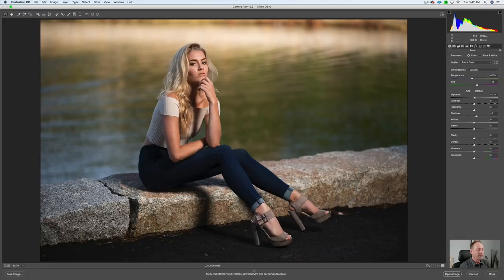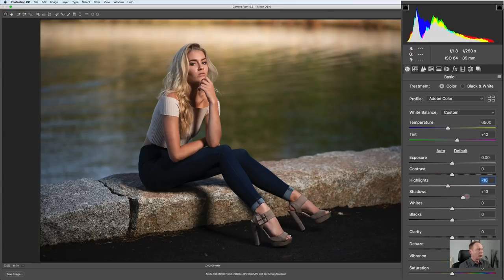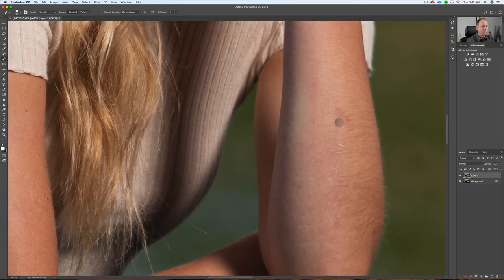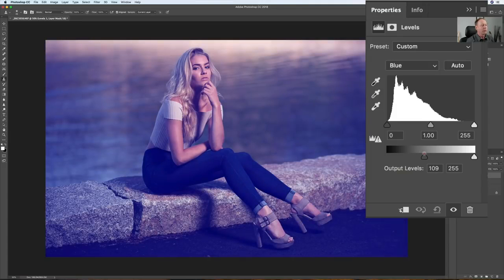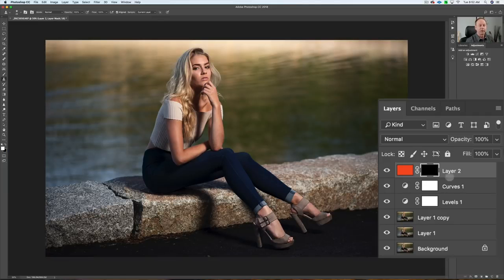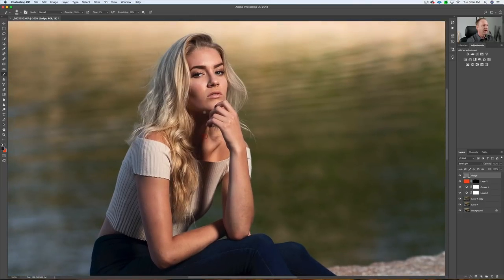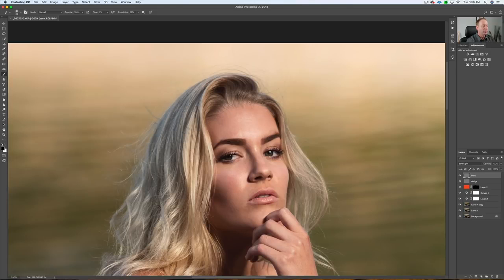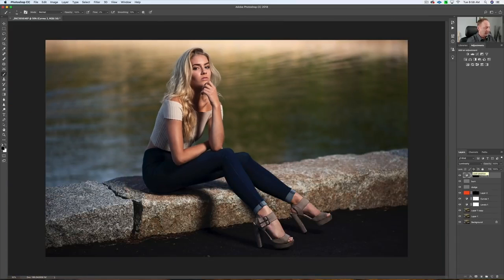How to make photo looks better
Make your photo better quality with learning with your skill of Photoshop learning easily